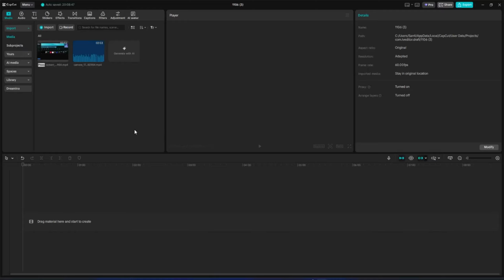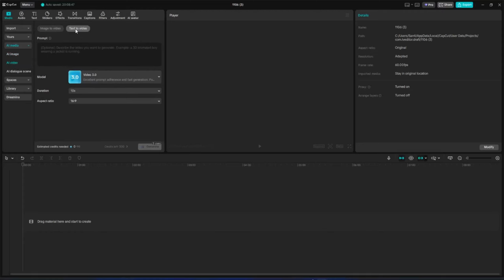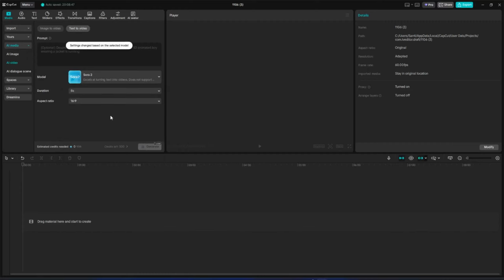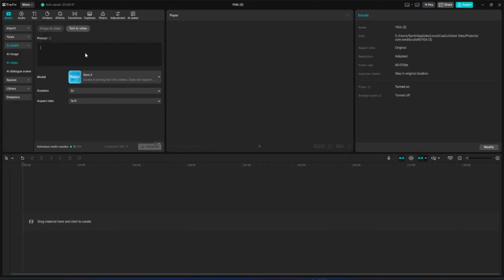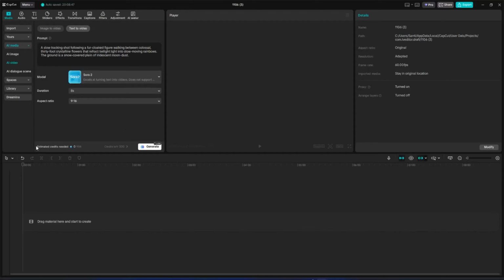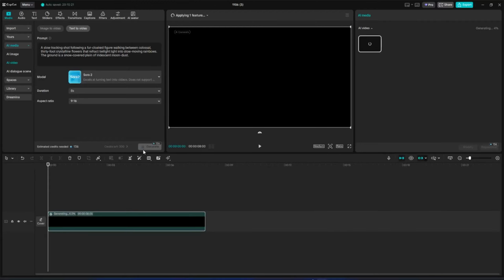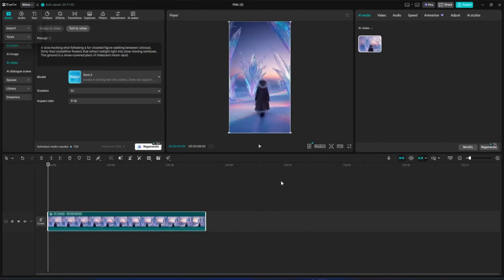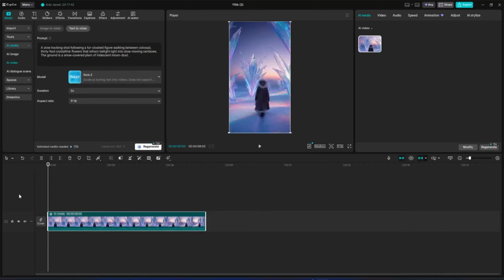SORA 2 CapCut Integration is Here! - How to Use Sora 2 in CapCut PC for Ultra-Realistic AI Videos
The future of AI video editing is here! Learn how to use the brand-new Sora 2 model inside CapCut PC to create ultra-realistic, cinematic AI videos for free (limited use).

🎥 Step-by-step guide to activate Sora 2 in CapCut PC
🧠 Turn text into stunning high-fidelity videos
💎 Discover OpenAI’s latest text-to-video integration
💡 Learn aspect ratios for YouTube Shorts, TikTok & Reels
💰 Use your free Sora 2 generation wisely!